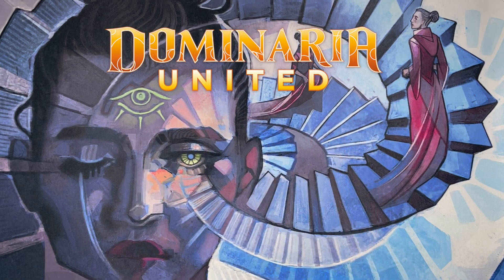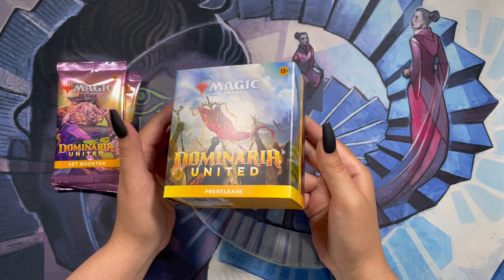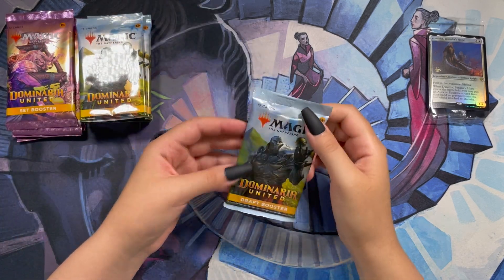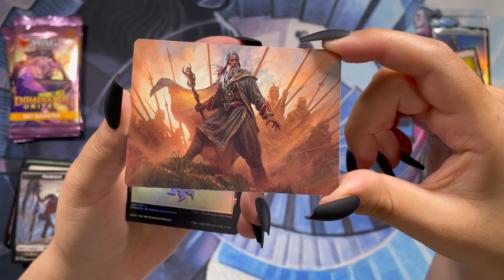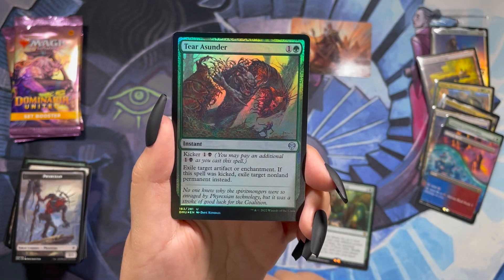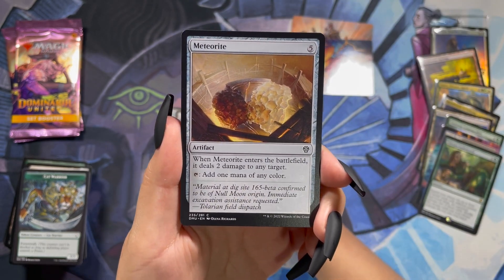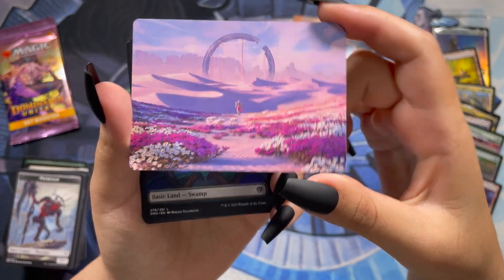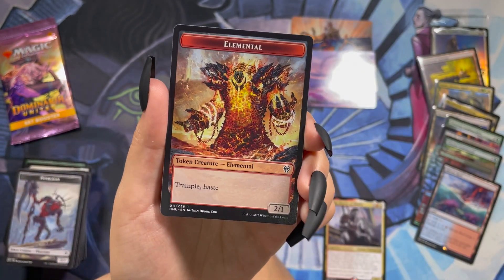ASMR Magic the Gathering Dominaria United Prerelease Kit Opening 🔥 Cool New Cards and Treatments 🔥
In this Video I open up a prerelease kit and 4 set booster packs for Dominaria United. I'm not sure how well this set will do, but so far really like the dual lands for commander. Let me know your thoughts on this new set. 🤗

Thank you  everyone for all the support. Please leave any feedback you may have in the comments and let me know your thoughts on this set. See you again soon with some more openings 🙏